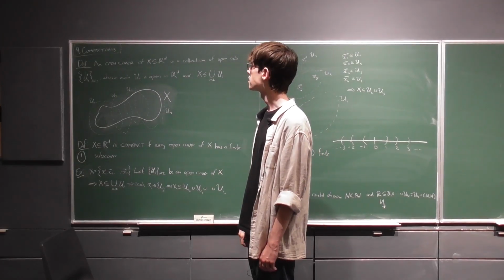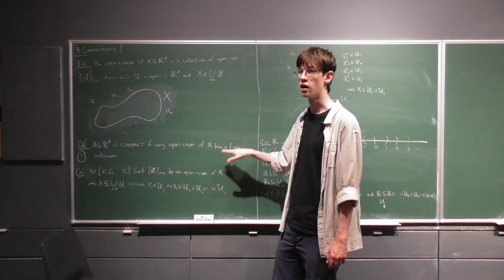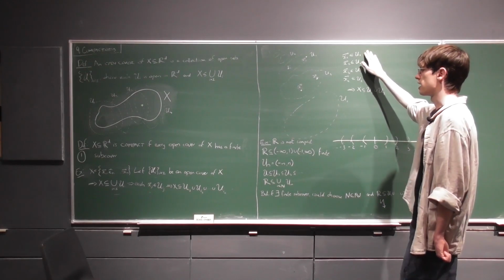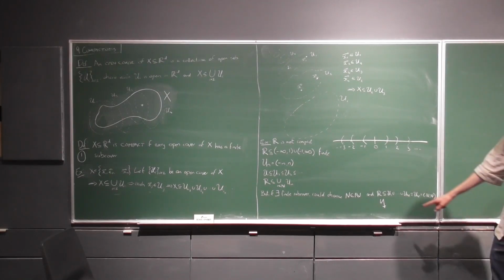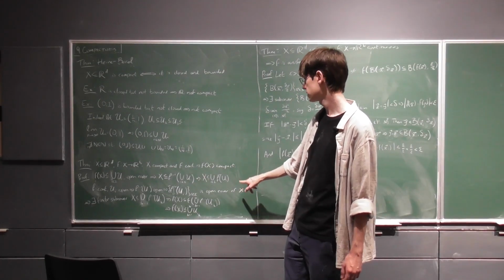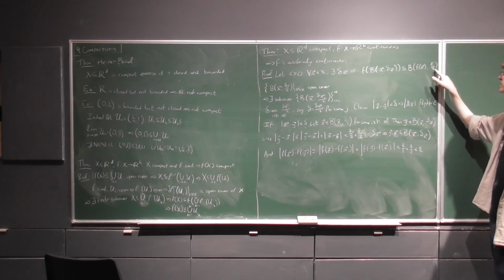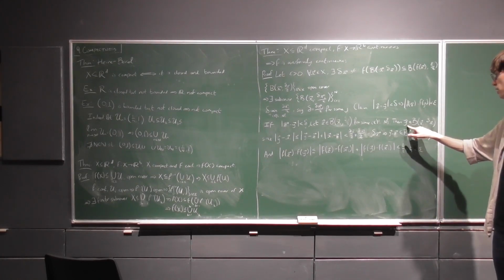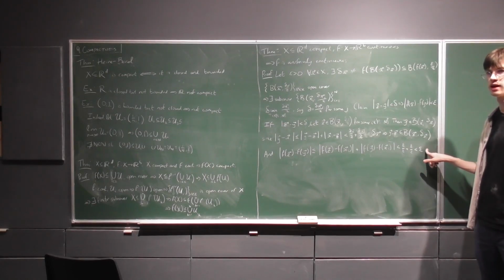Real Analysis #9: Compactness